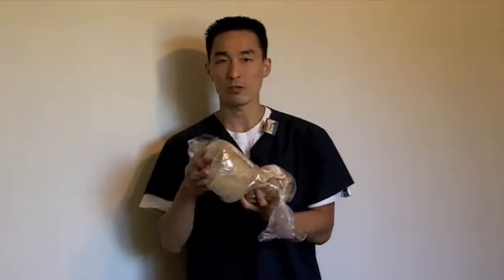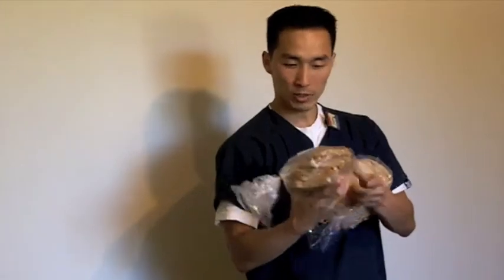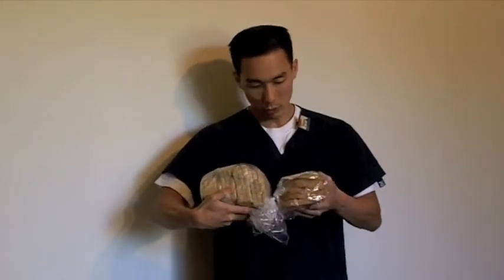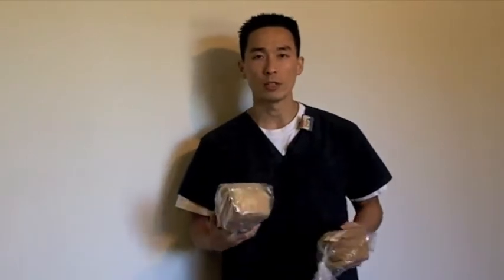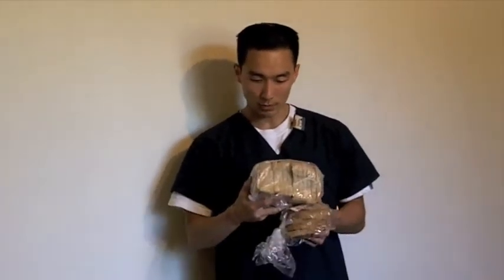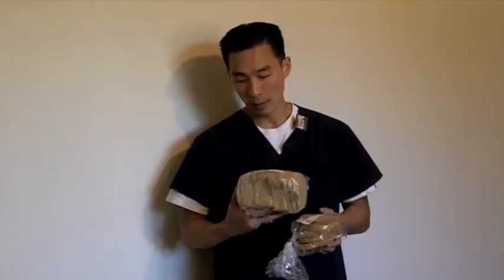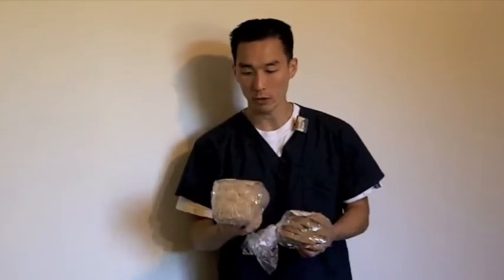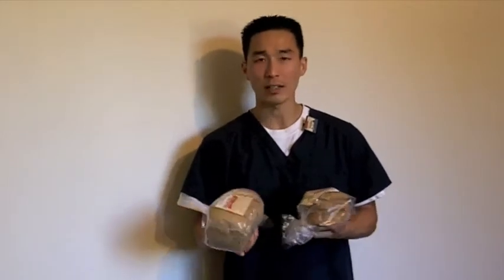Zero Carb Bread!! (AHH YEAHH)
Yes you read it right. Julian Bakery now offers a zero net carb bread! In this video, I review their 1 and 2 net carb bread (zero carb bread was out of stock at the local store).

**To find this bread, visit julianbakery.com for further detail**